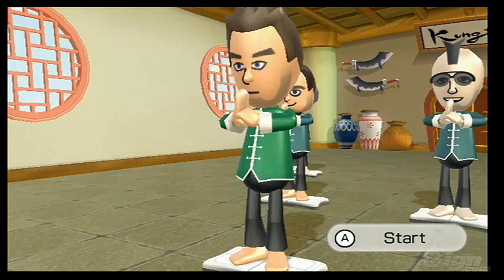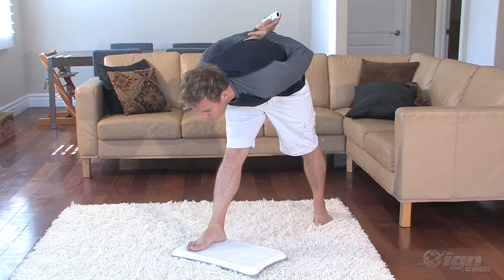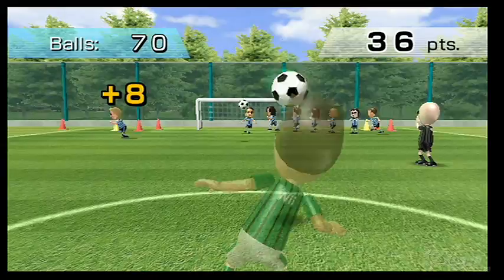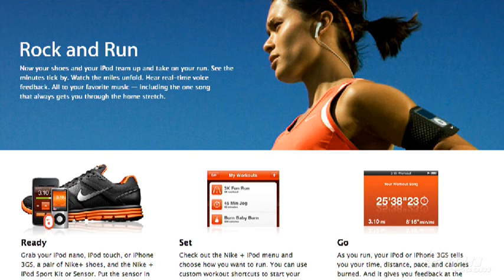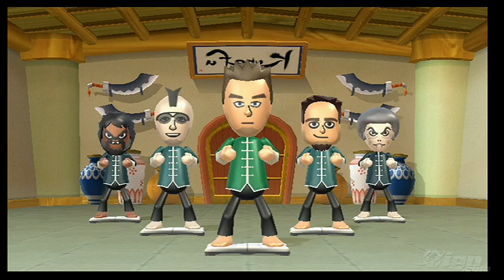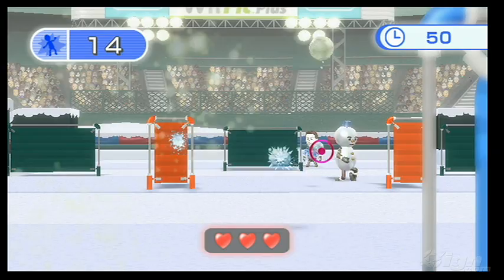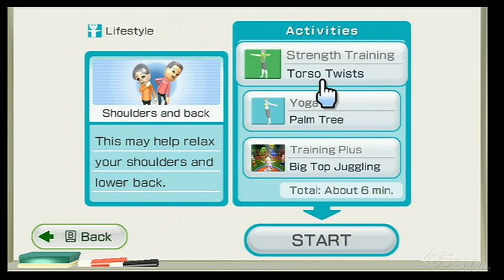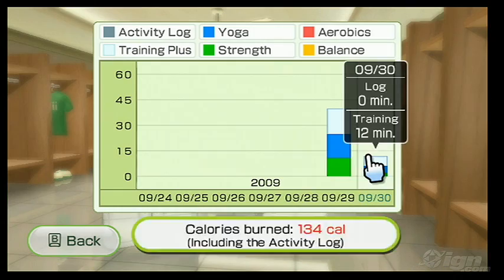Wii Fit Plus Review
Is it time to get off the couch and on the Balance Board?